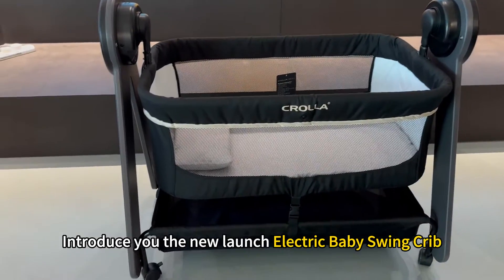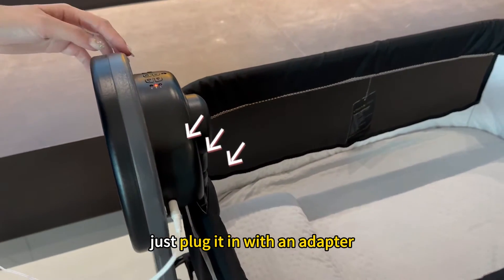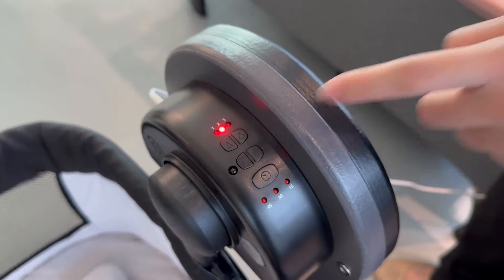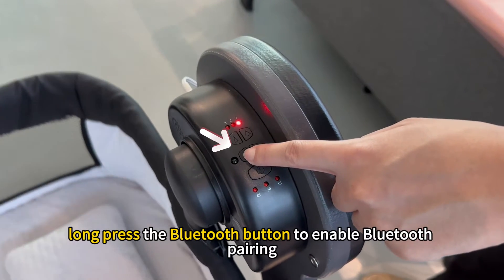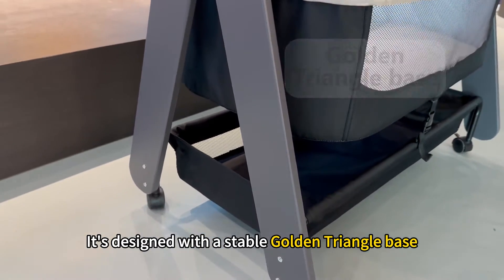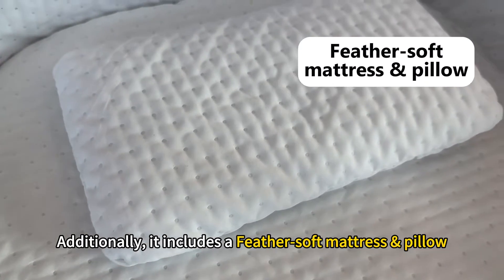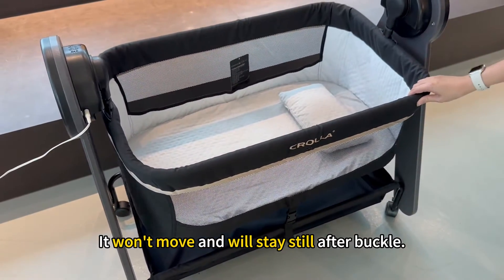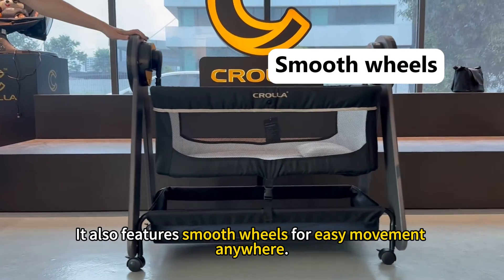The Electric Baby Swing Crib | Crolla Zenn